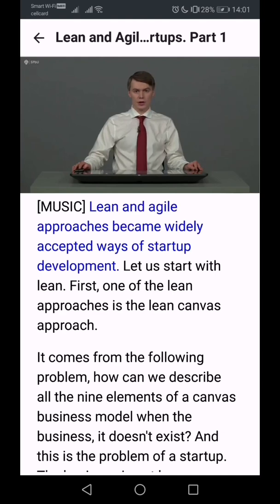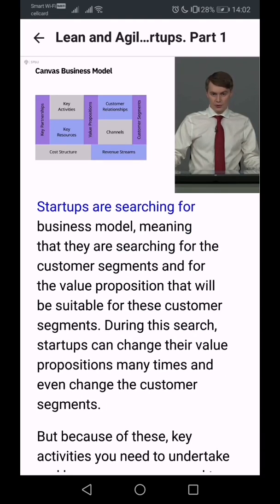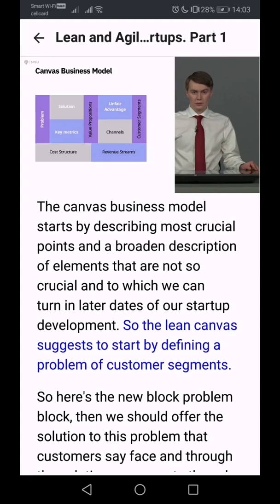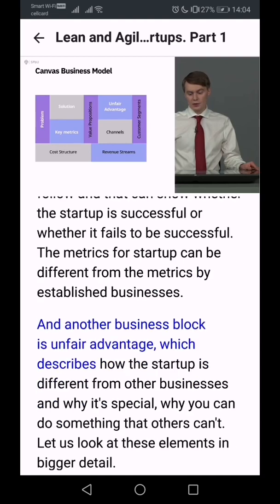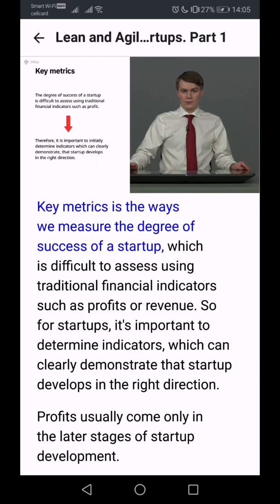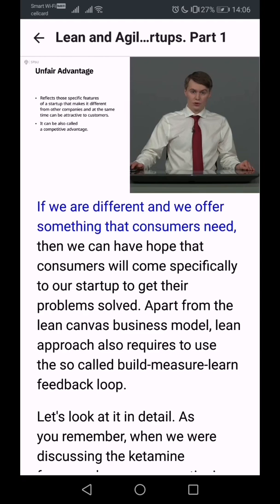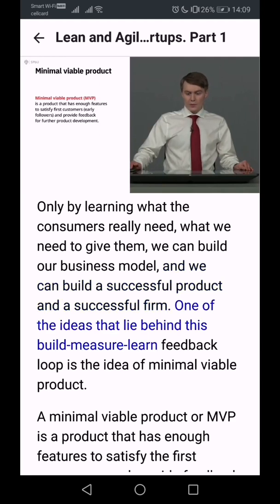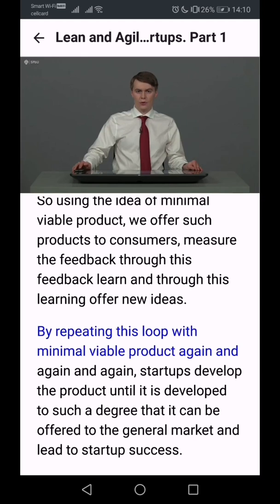Lean and Agile Startups-Part 1_Ep:8